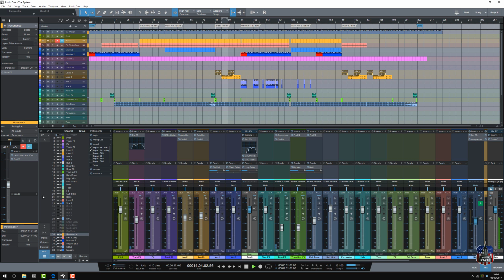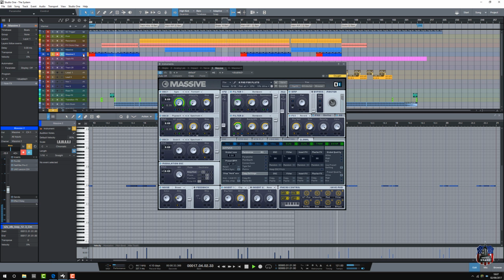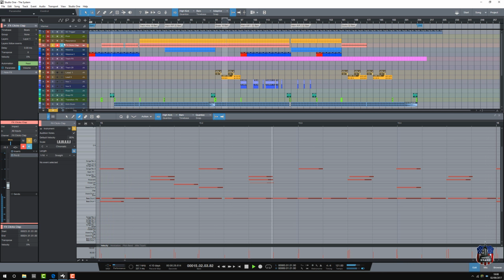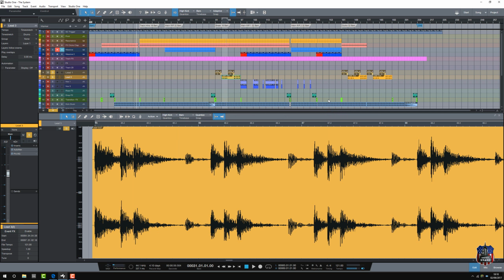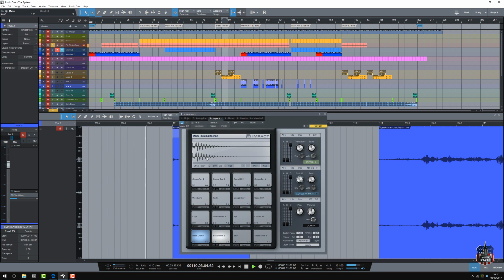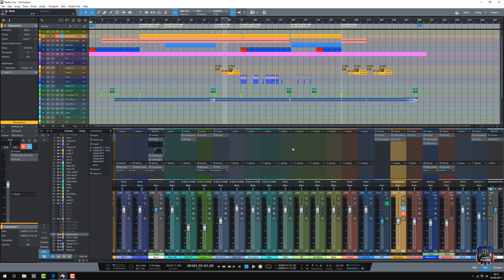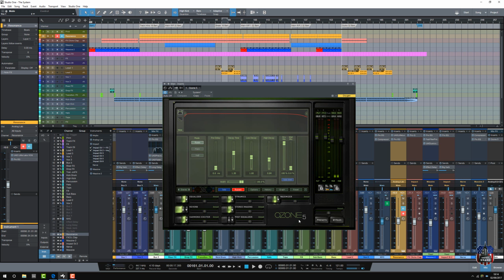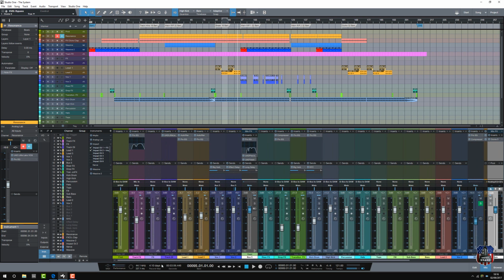Studio One - The System Track Play Through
Play through of a track made in 2015 called The System by Industry Inside Her.

It was made in Studio One Pro and uses plug ins by Izotope, Universal Audio, Arturia and Fabfilter.